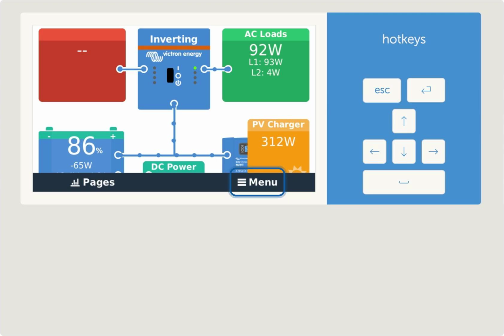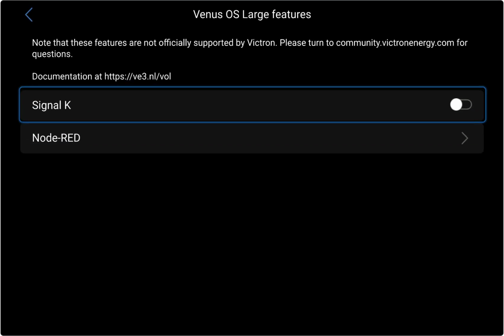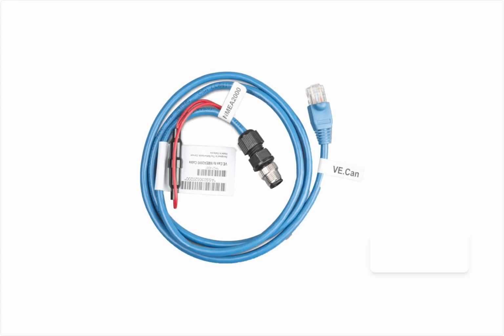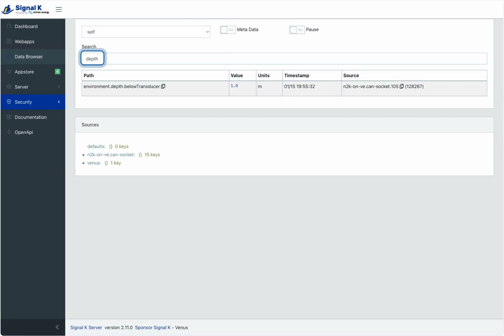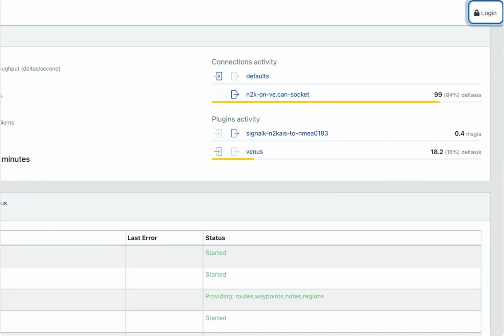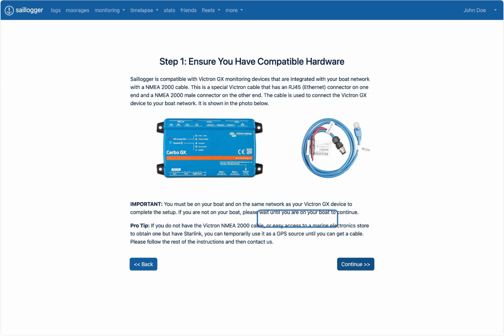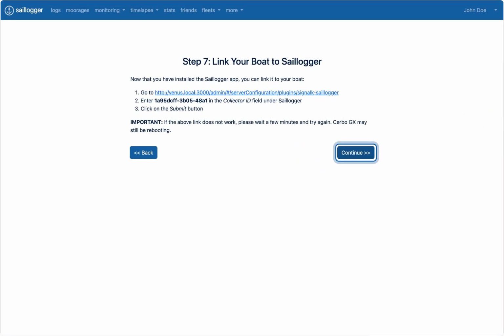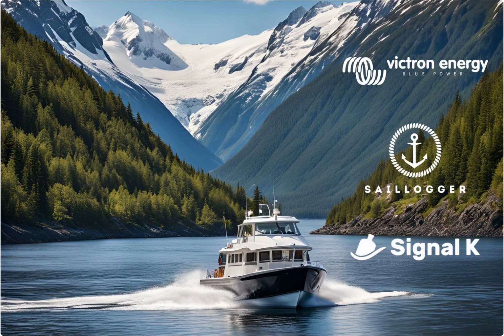How to Use Victron GX with Navionics and Saillogger via Marine Extensions and Signal K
Discover how to set up Signal K on your Victron GX device and unlock powerful marine extensions in this step-by-step tutorial! This video is perfect for boaters using apps like Navionics or AquaMaps who want to access real-time navigation data from their Victron setup over Wi-Fi.

While we showcase the integration with Saillogger, the tools and techniques covered here provide immense value even if you’re not using Saillogger. Learn how to configure Signal K, share navigation data with your favorite boating apps, and enhance your Victron system for a smarter, more connected boating experience.

Your support helps us create more content to simplify and enhance your time on the water.